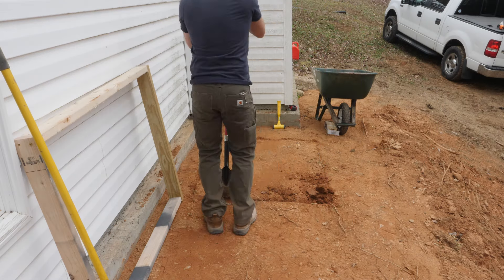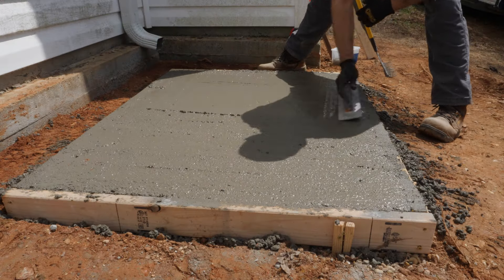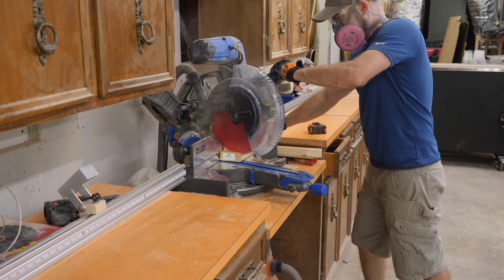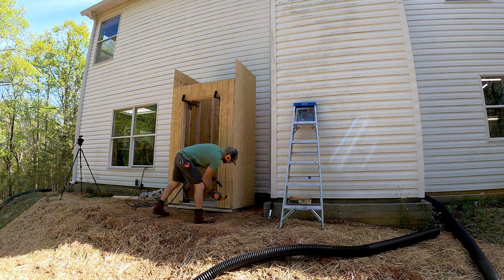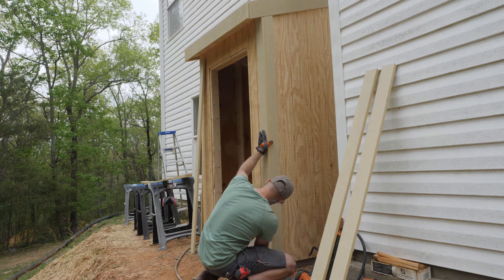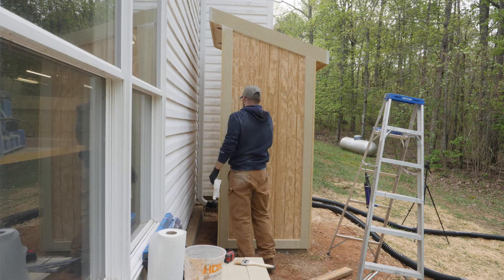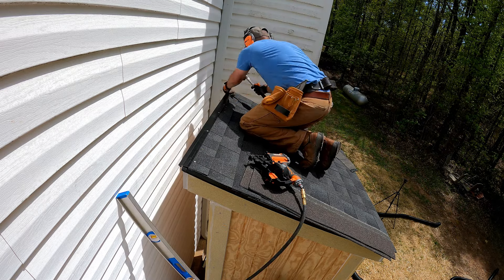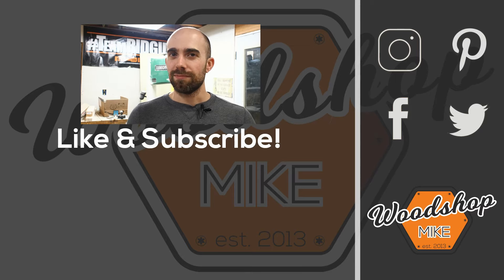How to Build a Lean To Shed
Ever since setting up shop in my basement, I’ve been wanting to move my air compressor into a shed.  In this video, I’m going to show you how easy it is to build this lean to shed.  This is the perfect solution to house an air compressor outside of your shop, but it can also be used for anything from storing sports equipment to gardening tools and supplies.  In my plans, I show how to modify this shed to be the right size for whatever you might need!  I also show you how to frame a wood foundation if you don't want to pour a concrete slab.

All of the materials and tools I used for the projects are linked below along with The Home Depot's Mobile App and Tool Rental resources!

➤Mobile App
➤Tool Rentals

1 Timothy 1:15-17